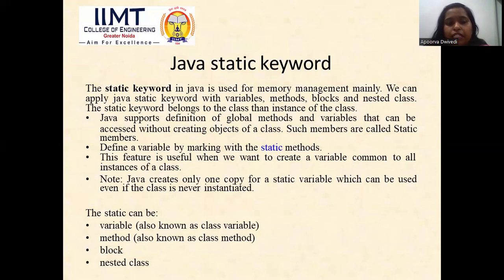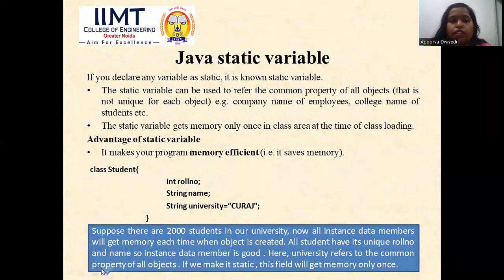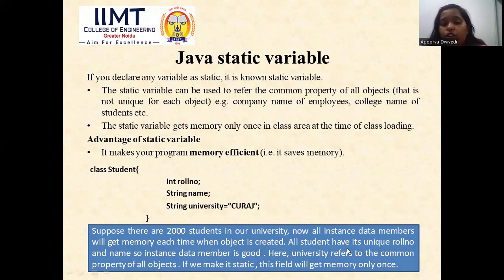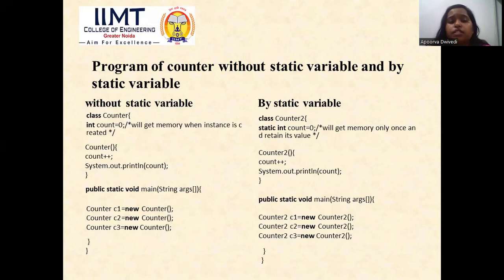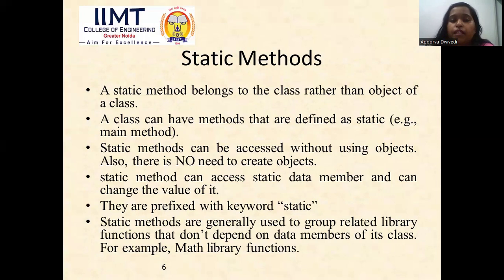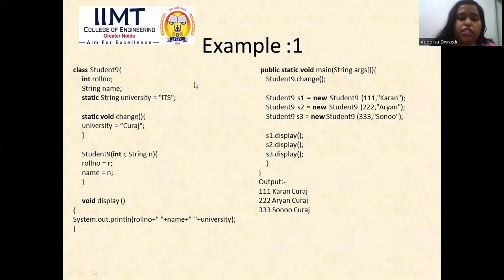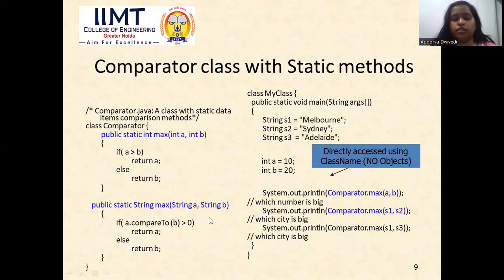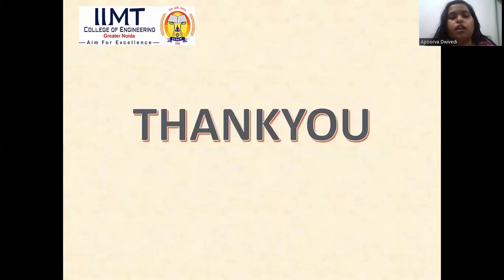Static Members in Java | CSE Department | IIMT College of Engineering, Greater Noida - Delhi NCR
Lecture on " Static Members in Java " by Ms. Apoorva Dwivedi, Assistant Professor, Department of Computer Science & Engineering, IIMT College of Engineering, Greater Noida.
The static keyword in Java is used for memory management mainly. We can apply the Java
static keyword with variables, methods, blocks, and nested classes. The static keyword
belongs to the class, rather than an instance of it.
Java supports the definition of global methods and variables that can be accessed without
creating objects of a class. Such members are called static members.
Define a variable by marking it with static methods.
This feature is useful when we want to create a variable common to all instances of a class.
Note: Java creates only one copy for a static variable, which can be used even if the class is
never instantiated.
The static can be:
variable (also known as class variable)
method (also known as class method)
block
nested class